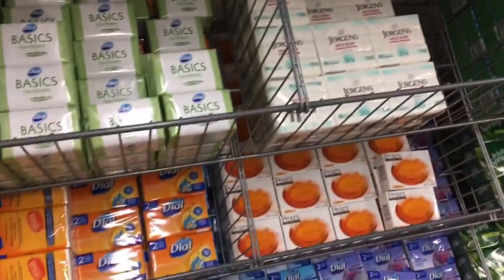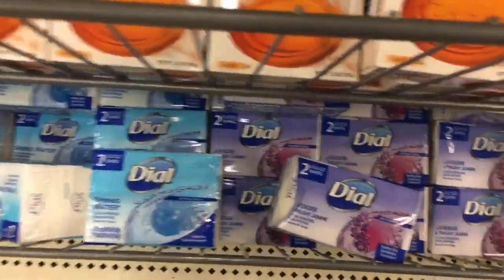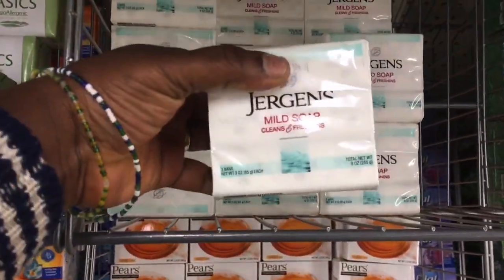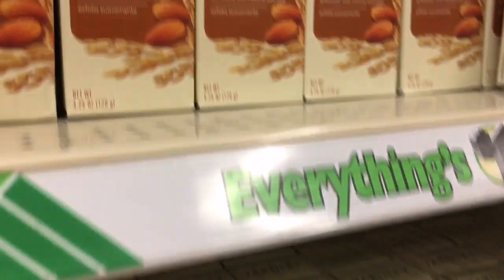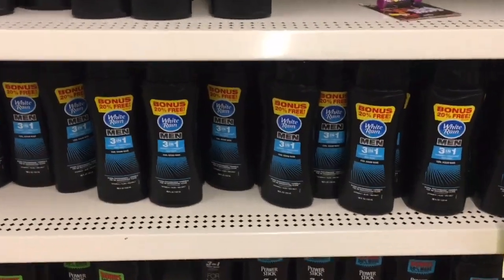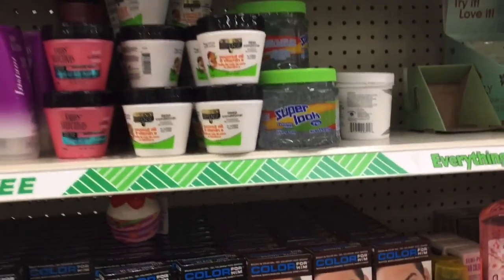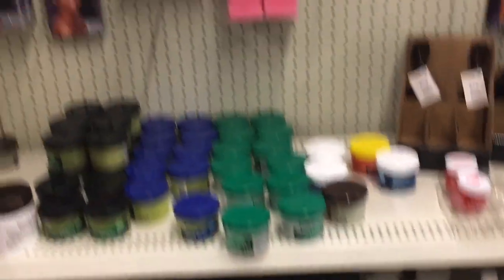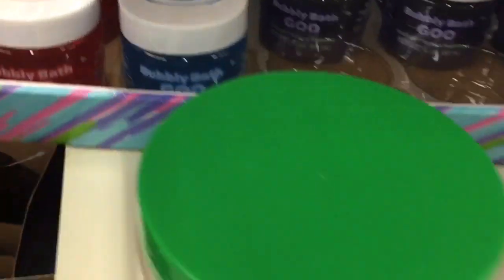Dollar Tree 🌲 Soap Section! Walk with Me!!!!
Hey everyone, I did a quick dt soap section walkthrough haul showing you what they are carrying right now. My dt is stocking up back again. I hope yours is doing the same.